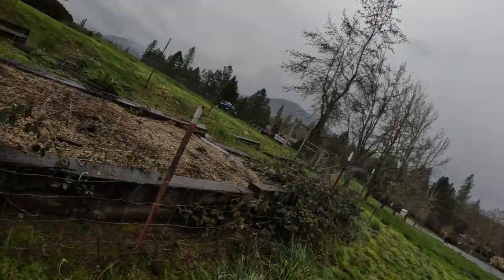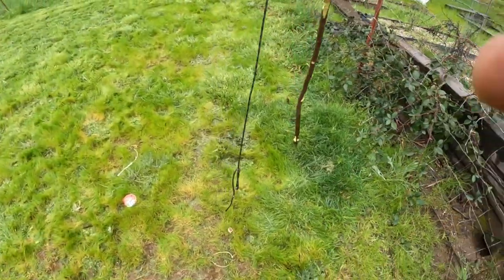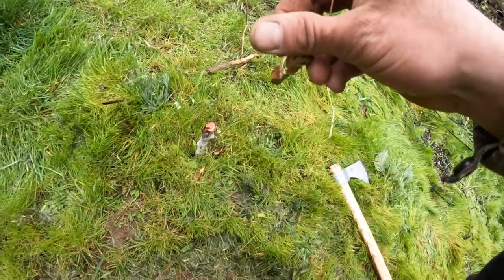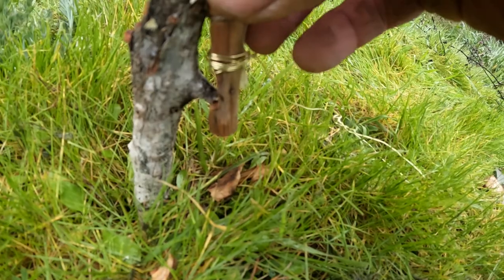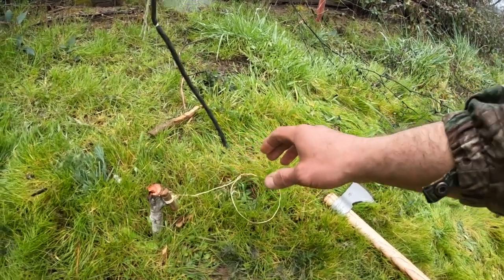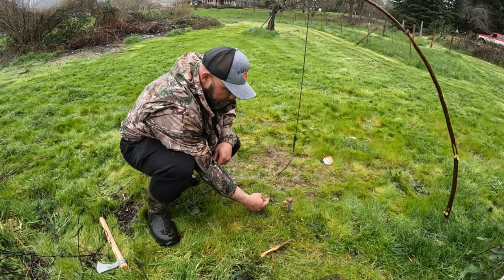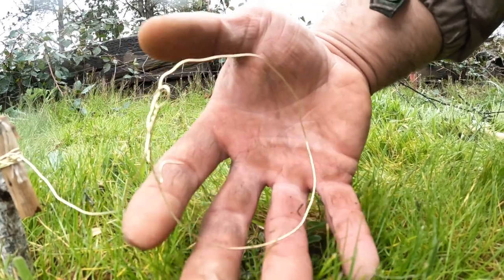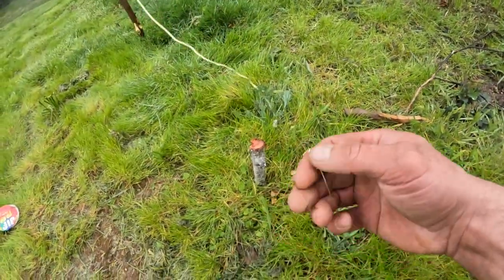Fishing for ground squirrels!!!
In this video I am using my favorite fish snare method to hopefully cut down on the amount of ground squirrels tearing up my yard and garden.